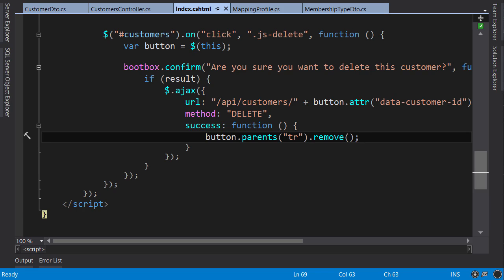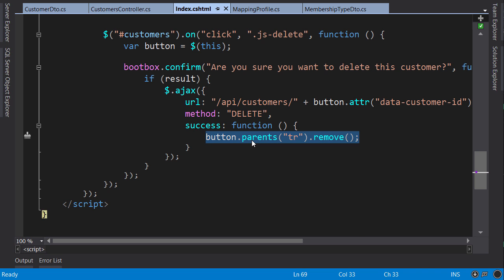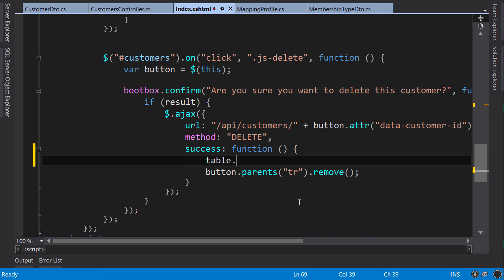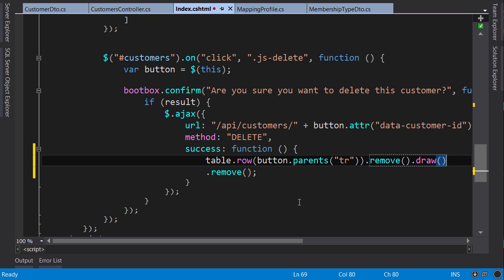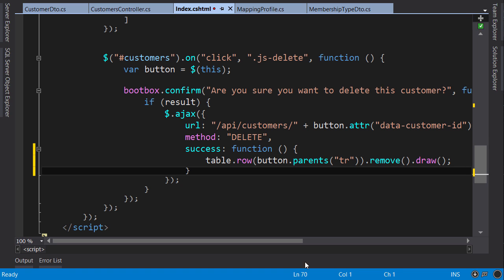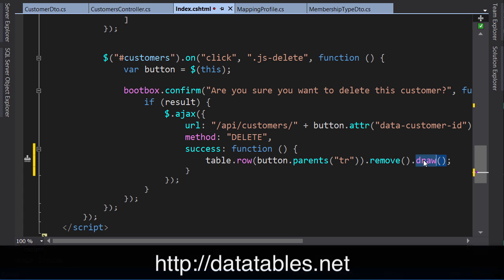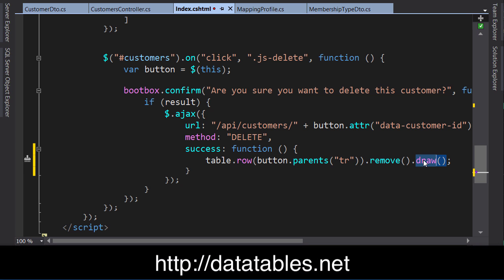076 DataTables Removing Records